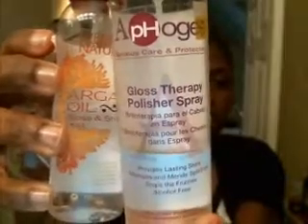How I Moisturize and Seal While Wearing a Protective Hairstyle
Products mentioned:
*Creme of Nature with Argan Oil Leave-in Conditioner
*Creme of Nautre with Argan Oil Gloss & Shine Mist Spray
*Aphogee Oil Polisher Spray
*Organix Coconut Oil Spray Shine Mist